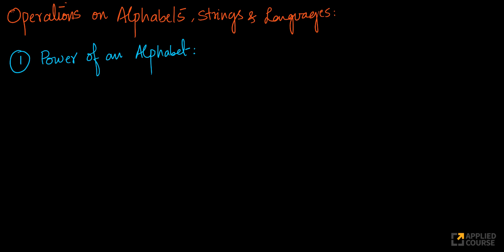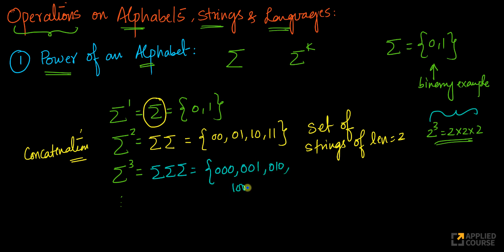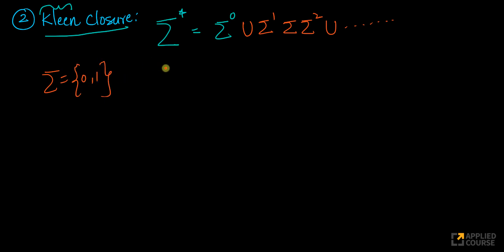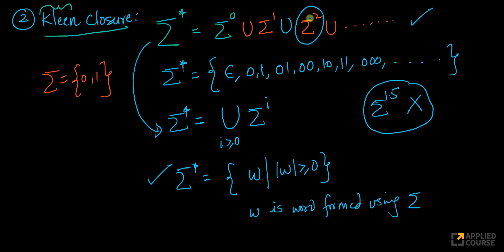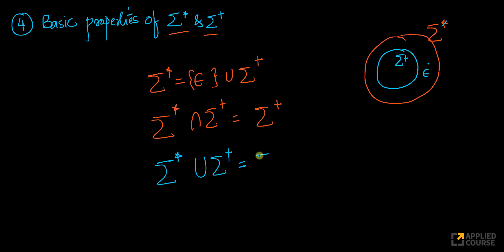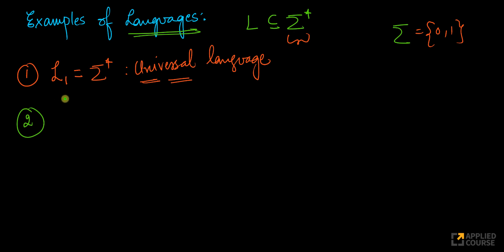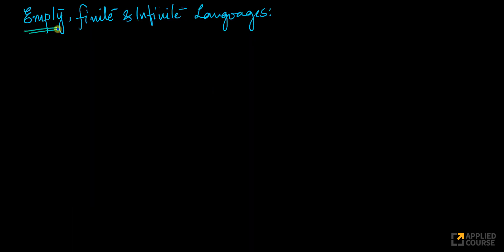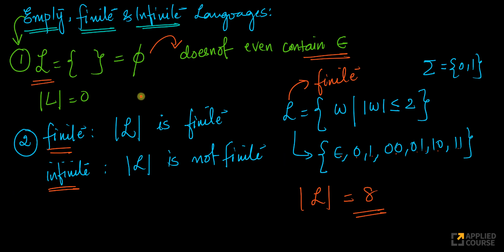Operators on Alphabets and Languages | Finite Automata | part-1 | GateAppliedroots